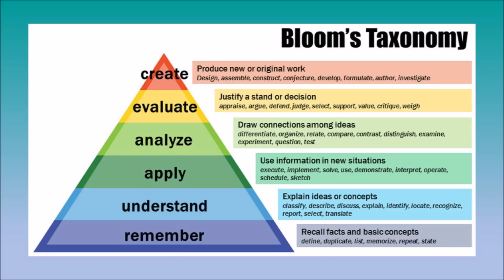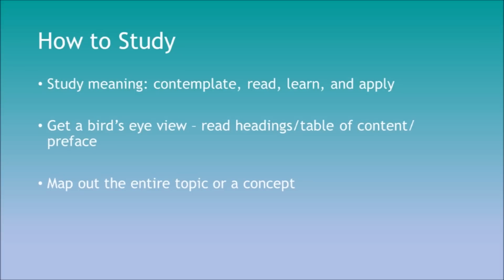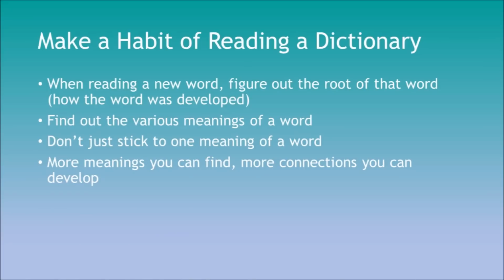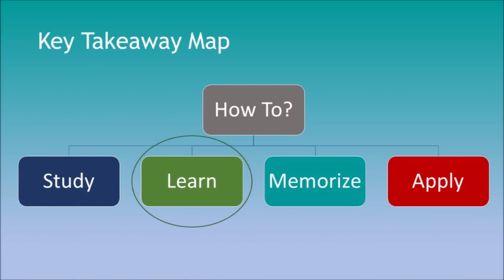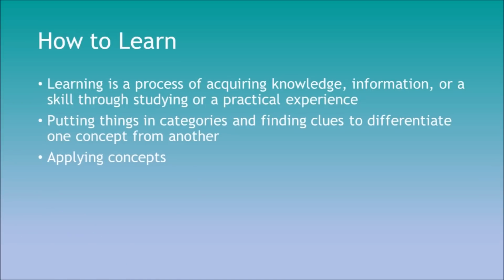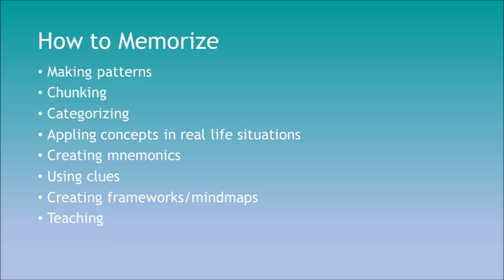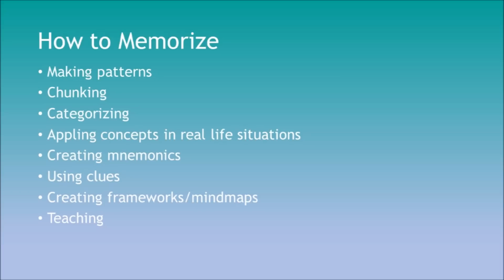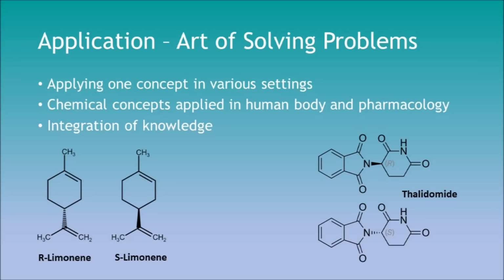How to Study, Learn, and Memorize, like a Doctor! | Full course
Query solved…

How to study medicine
How to study in less time
How to study efficiently
how to study for long hours without getting tired
how to study when you don't feel like studying
how to study for beginners
how to study anatomy
how to study in medical school
how to study in college
how to study in nursing school
how to study in class 10
how to study in class 9
How to study in high school
how to study in university
how to study in med school
how to study in college engineering
how to study in college life
how to study in college pre med
how to study in college nursing
how to study in college 1st year
how to study in college pharmacy
How to study premedicine
How to study premedical
How to study for mcat
How to study for usmle
How to study for plab
How to study for organic chemistry
How to study science
How to study biochemistry
How to study physiology
How to study pathophysiology
How to study pathology
How to study smarter
How to study chemistry
How to study in mbbs
How to study diseases in medicine

Ali abdaal
Jim Kwik
Justin sung
Studymd
Kharmamedic
Cajun Koi Academy
Study to Success
Dr. Izzy Sealy
Jspark
Han Zhango
Quantum project
Motivation2study

Queries answered

How to study more in less time
How to study effectively
How to study fast and ace school
Asian secret to studying effectively
Study techniques
Study techniques that got me through medical school
How to study consistently without burning out
Become top student in your class
How to study better
Clever ways to study
Clever ways to memorize
Ultimate guide to memorization
Study hacks